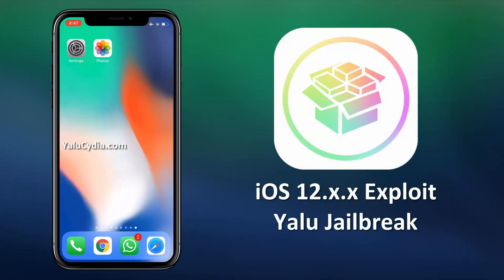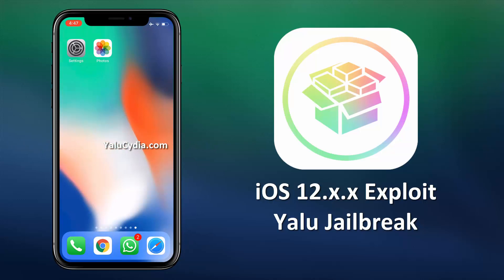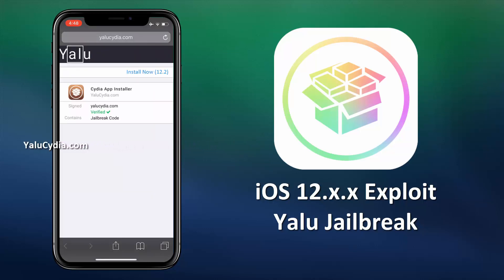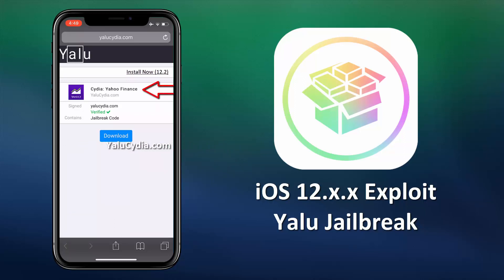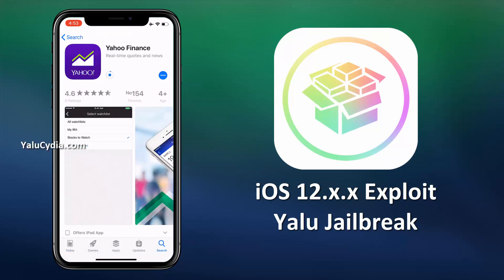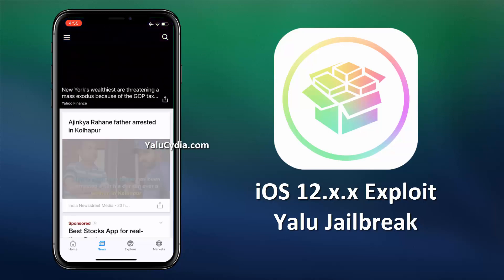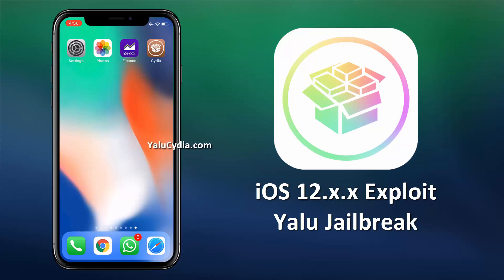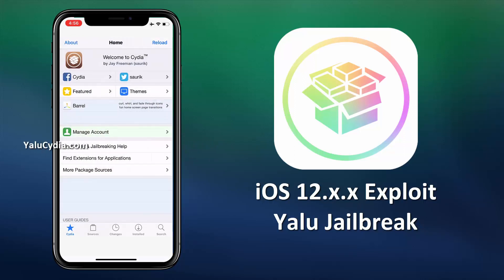iOS 12.2 Jailbreak [YALU 2019] 😁 - GET iOS 12 Jailbreak | Get Cydia all iOS 12 [UNTETHERED]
🔸 iOS 12.2 Jailbreak using Kernel Exploit by Yalu 2019. This iOS 12 Jailbreak is completely UNTETHERED and STABLE! You can now start to Jailbreak iOS 12.2 using this Kernel Exploit tool. Watch the video now to learn how to Jailbreak iOS 12 using Yalu tool!

Facts about iOS 12 you need to know

There are lots of people all around the world that jailbreak their iOS devices to enable some additional features of it. As we know that iOS devices are the most secure devices in the market. The data on them cannot be lost, hacked or affected by the virus.

One of the primary reasons that the system can make it possible is that iOS devices do not get connected to any other devices and also don’t utilise any other platform for any service. It has its platforms and service that are offered to only iOS users. In this way, they become successful in creating a secure and safe environment in which only iOS users can operate, and no other user is allowed to get into it.

This thing is no doubt excellent for data security, but there are some of the iOS users that are not much conscious about their data and want to enjoy the other features offered by Android. For this purpose, they jailbreak their devices which provide them with all the features which were unable to experience before.

So, if you also want to jailbreak iOS 12.2 or any other version that you have, then you should consider some of the following facts of iOS 12.2 jailbreak or iOS 12 jailbreaks before doing it:

1. No Future Updates

Once you jailbreak iOS 12.2 or iOS 12, you will not be able to get the future updates of iOS. All the pre-installed features that you have in your current iOS version would not be updated in future if iOS released any.

2. No More Warranty

Since iOS 12.2 jailbreak or iOS 12 jailbreak effects the root of the iOS and modifies it as a user wants, your iOS device will not be facilitated with Apple warranty even if there is a lot of time in its expiry.

3. Security Threats

No doubt iOS offers the best security system to the user, but after the use of jailbreak iOS 12 or any other version of iOS jailbreak, your devices will no longer safe from hacks and virus attacks. It can easily be affected by the slight virus attack, and data could be hacked in a single try.

Well, iOS 12 jailbreak and the other iOS version jailbreaking is not much easy task to do, but we have the best software as compared to others which are capable of doing it better. It will jailbreak iOS 12 or any other version more safely and securely without offering a little chance of a problem.